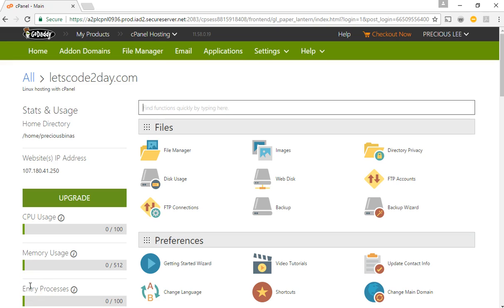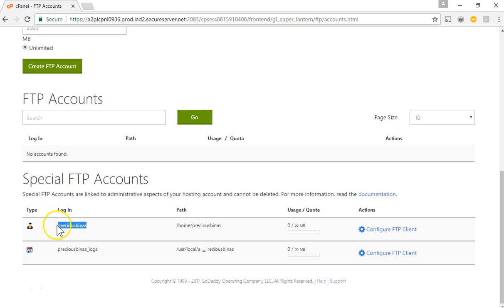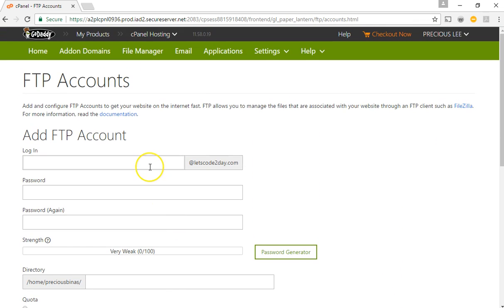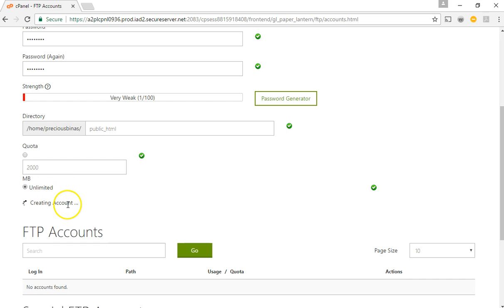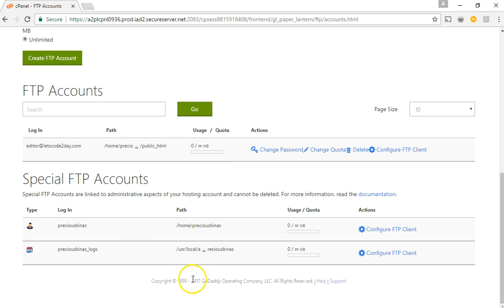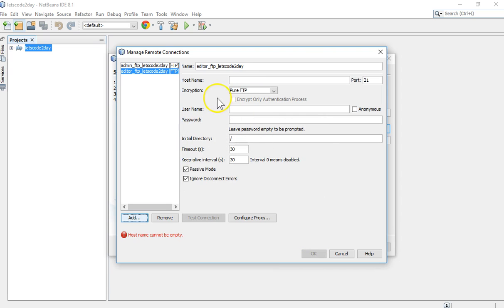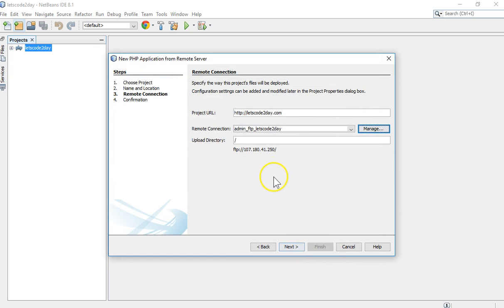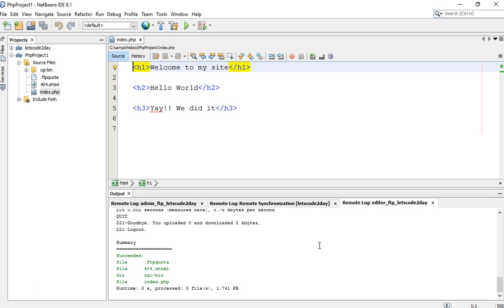Creating A New FTP Account To Use (Part 4)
Quick tutorial on how to create a new FTP account because using the special FTP account is asking for trouble!